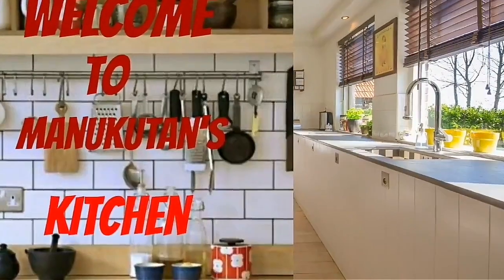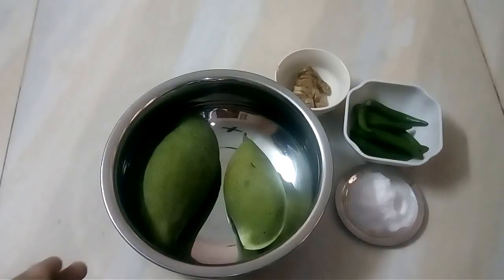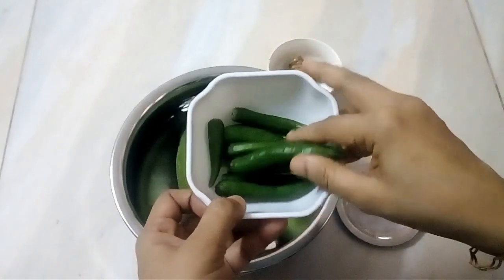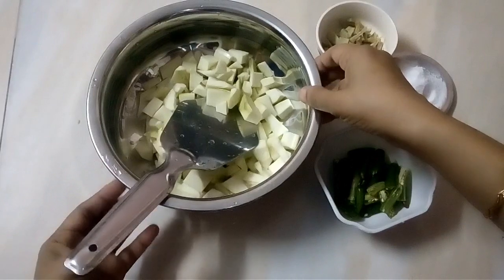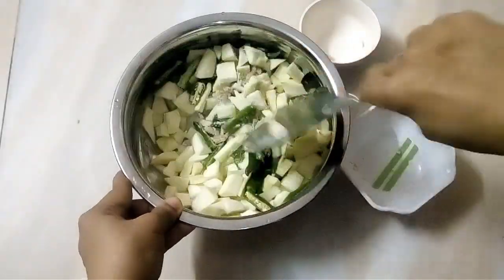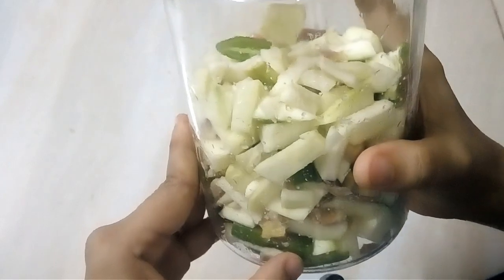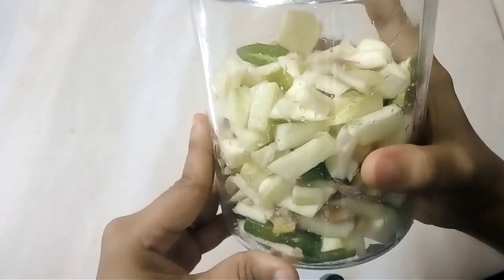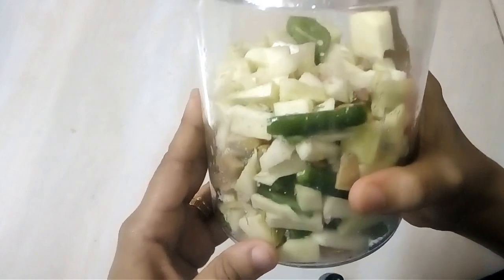Mango Pickle//മാങ്ങാ ഉപ്പിലിട്ടത്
Hai Friends,
Today's Recipe :- Mango Pickle
Ingredients //

Mangoes
Salt
Ginger
Green chillies